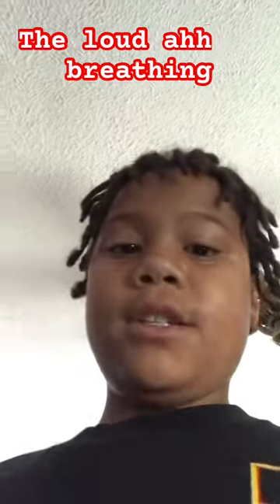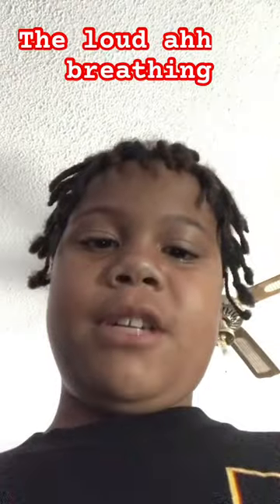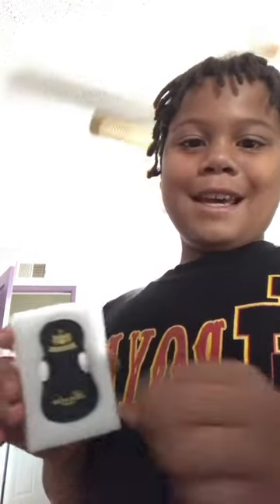New package for my cello